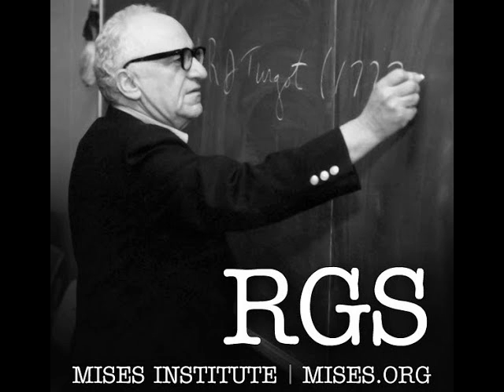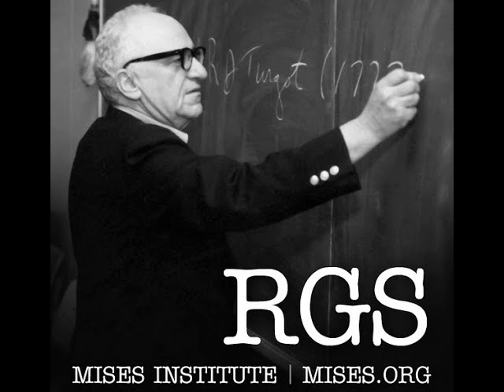Money and Its Purchasing Power (RGS 2008, Lecture 13) Joseph T. Salerno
Read Murray N. Rothbard's classic study 'Man, Economy, and State'

Murray N. Rothbard (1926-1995) was America's greatest radical libertarian author -- writing authoritatively about ethics, philosophy, economics, American history, and the history of ideas. He presented the most fundamental challenge to the legitimacy of government, and he refined thinking about the self-ownership and non-coercion principles.

What Has Government Done to Our Money?

Economic Thought Before Adam Smith: An Austrian Perspective on the History of Economic Thought, Volume I

Classical Economics: An Austrian Perspective on the History of Economic Thought, Volume II

A History of Money and Banking in the United States

World War I as Fulfillment: Power and the Intellectuals

Theory and History: An Interpretation of Social and Economic Evolution

The Austrian School of Economics: A History of Its Ideas, Ambassadors, and Institutions

Biography of Murray N. Rothbard (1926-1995)

Man, Economy, and Liberty: Essays in Honor of Murray N. Rothbard

Murray N. Rothbard: Mr. Libertarian